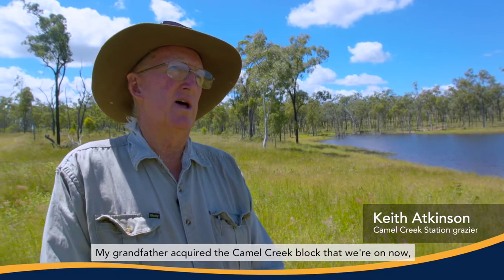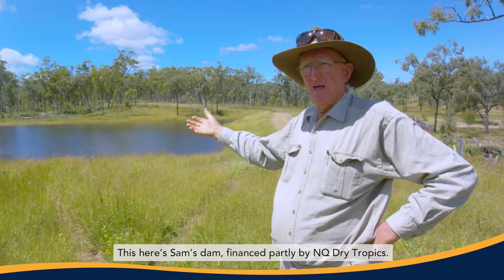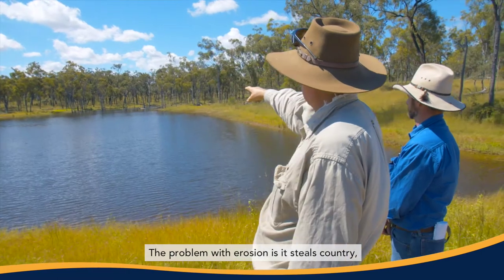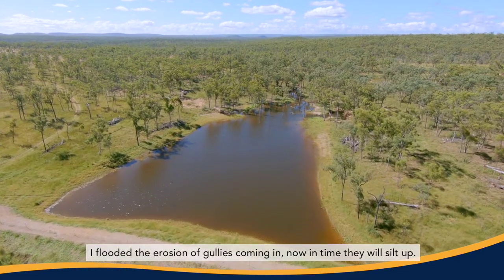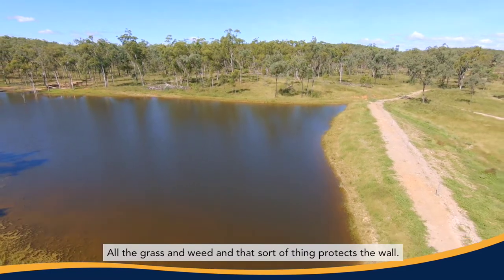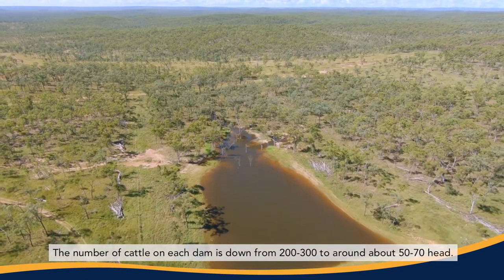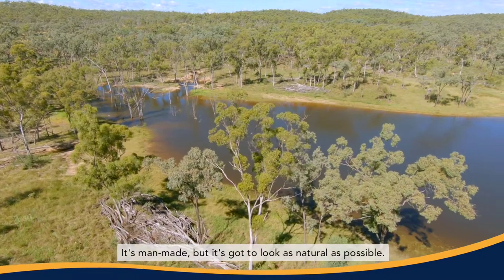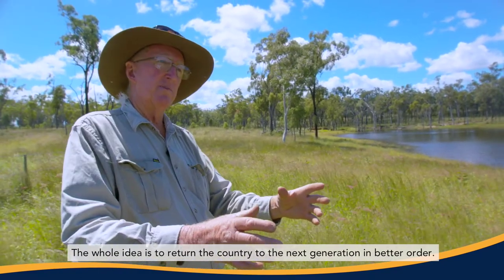NQ Dry Tropics 2020 Creating a dam to tackle gully erosion on Camel Creek